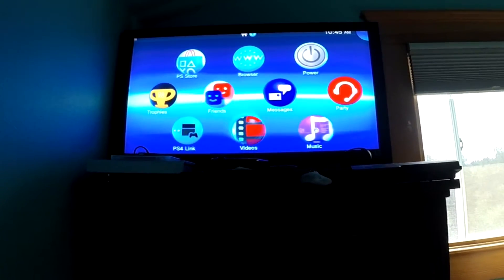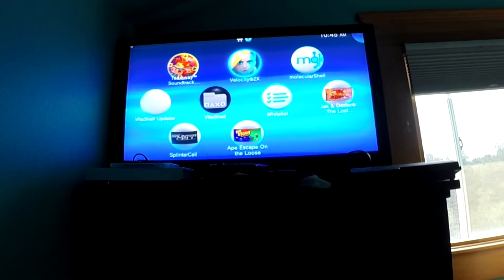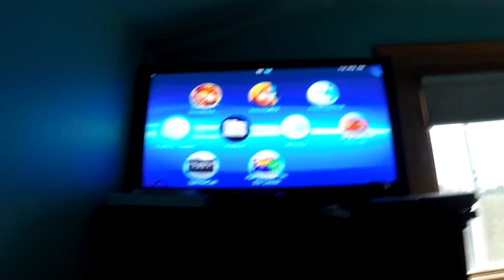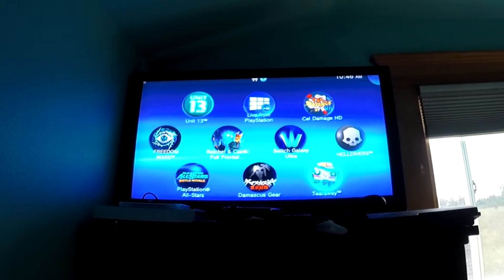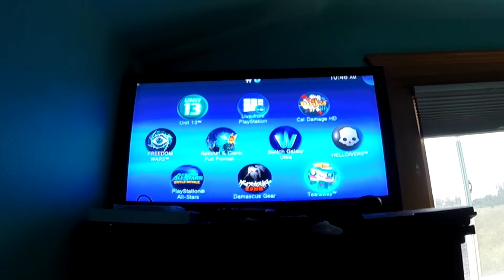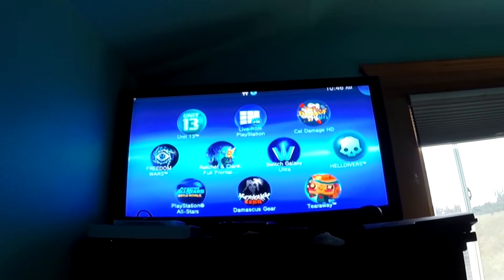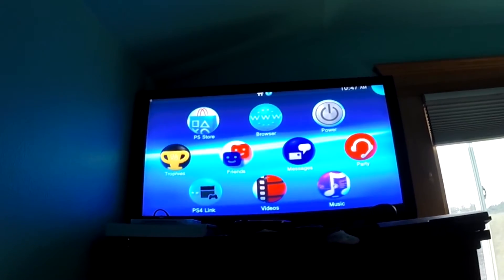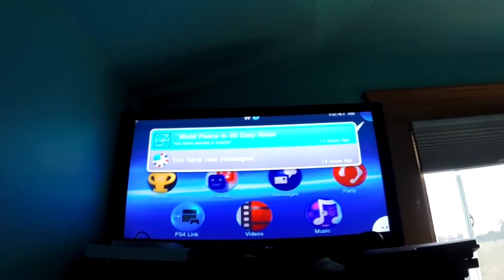How to get your games off PSN after Henkaku hack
This video will explain how to get your games to download again once you have hacked your vita and cannot update.
You will need:
1. PC with QCMA
2. PS VITA
3. VITA TV
4. micro usb cable
5. PS3